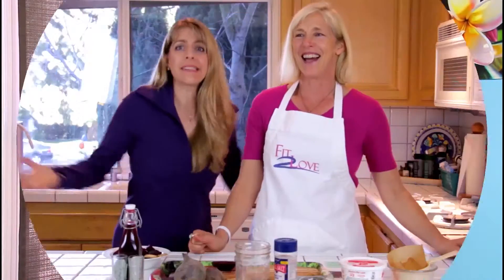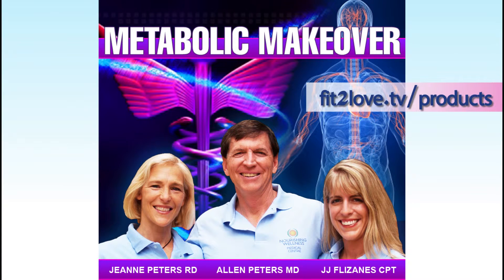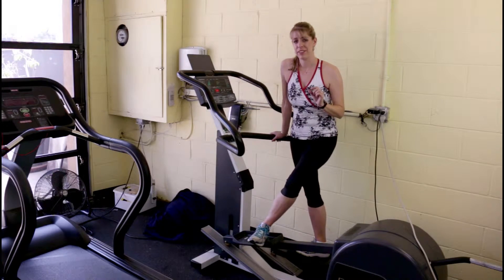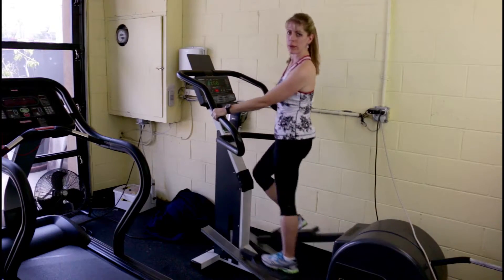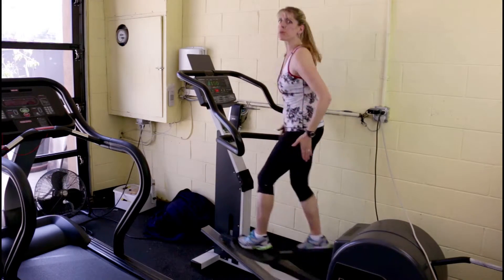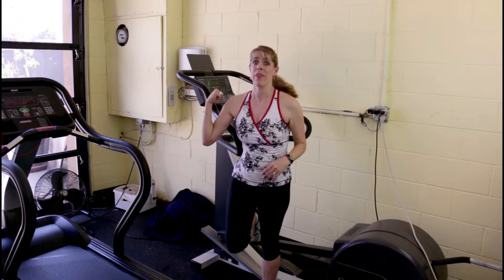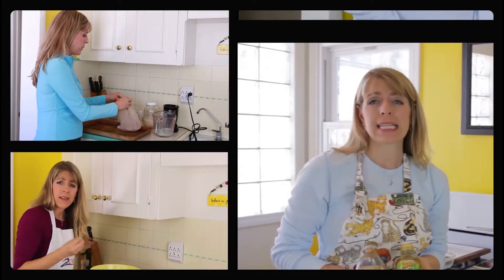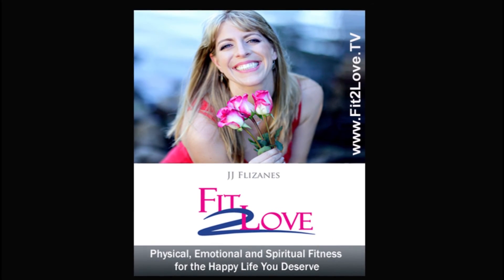Why You Want to Use an Eliptical Machine: Movement Mondays S2 072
This is an intermediate and advanced machine that is great for your joints and can help increase your balance and stability while being intense enough to burn fat and calories.

With a focus on biomechanics, JJ has lectured for The Learning Annex and as a featured speaker for New York Times Bestselling Author of The Millionaire Mind, T. Harv Ecker’s Peak Potentials seminars, as well as corporate clients, including Pacific Gas and Electric, Hanson Engineering, and Jostens, Inc. She is the Wellness Expert for KFC International, the Health and Fitness Expert for the National Association of Entrepreneur Moms, and a Fitness Expert for Nourishing Wellness Medical Center.

She has been working in the health and wellness industry for 15 years, as a fitness trainer with a knack for helping her clients become more self-aware and self-empowered through her ability to quickly identify and pinpoint problem areas, and then create simple solutions involving exercise, nutrition and mindset changes. She is the Host of the new iTunes Podcast Show Fit 2 Love: Physical, Emotional and Spiritual Fitness for the Happy Life You Deserve which is six day a week video and audio show.

What sets JJ apart from her Celebrity Fitness counterparts is the holistic approach to getting results. Over the last fourteen years she has studied, used and applied Positive Psychology, Neuro-Linguistic Programming (NLP), Eye Movement Desensitization and Reprocessing (EMDR), Emotional Freedom Technique (EFT), Law of Attraction, Quantum Physics, Non Violent Communication, Imago Therapy, and Hypnotherapy. JJ Flizanes has proven that she’s not only an expert in matters of the body and fitness—she’s an insightful and provocative author who delivers a timely message about matters of the heart.